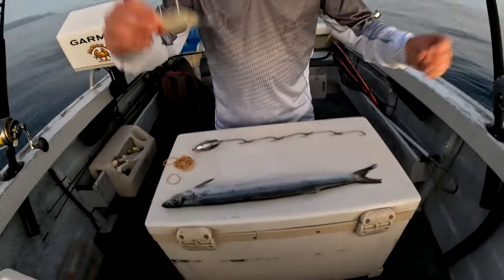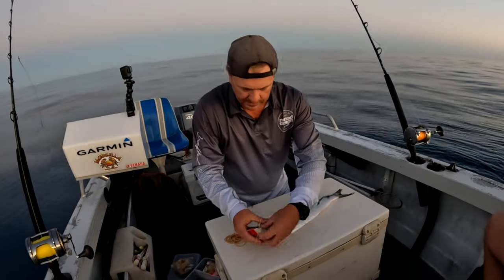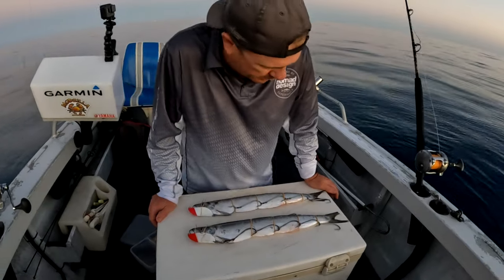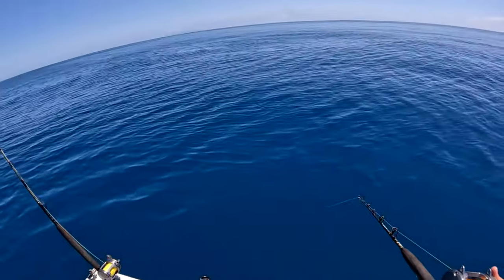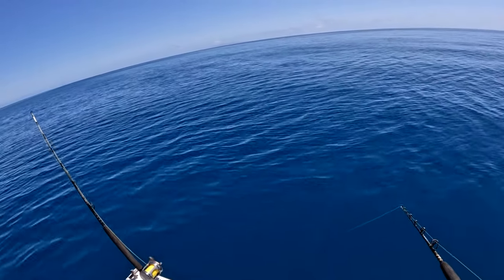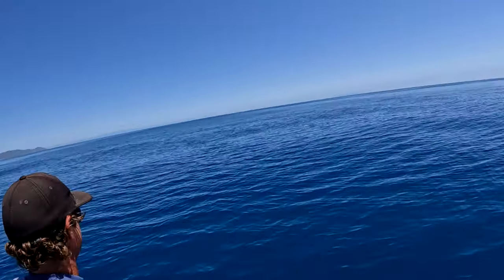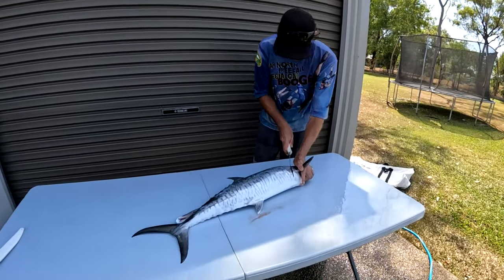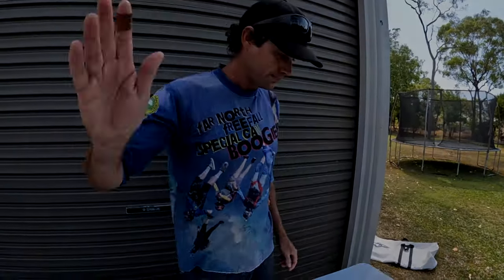Spanish Mackerel fishing, trolling with Wolf Herring off Townsville